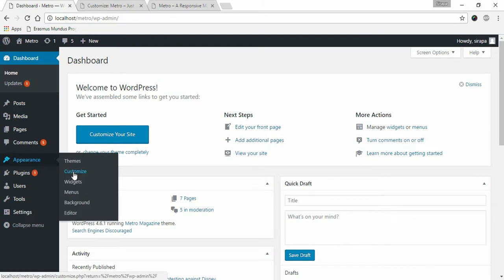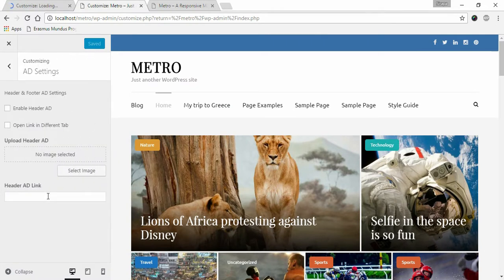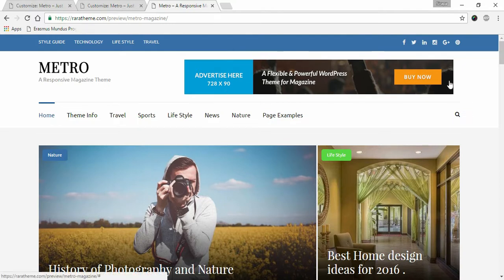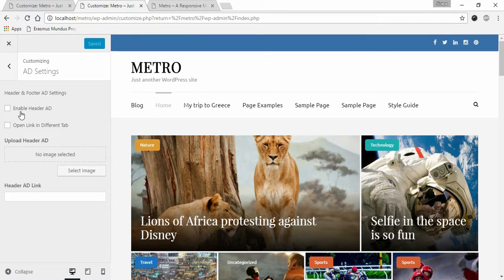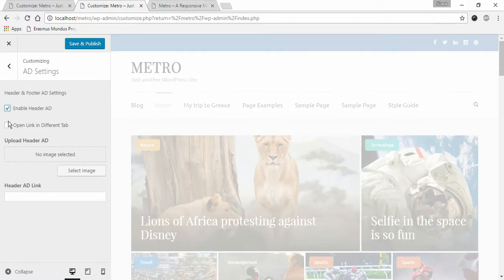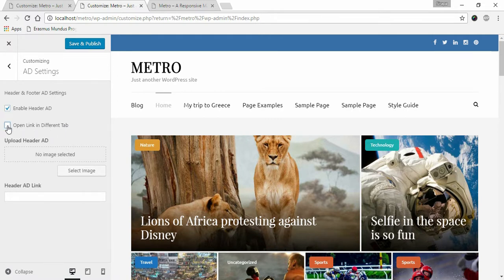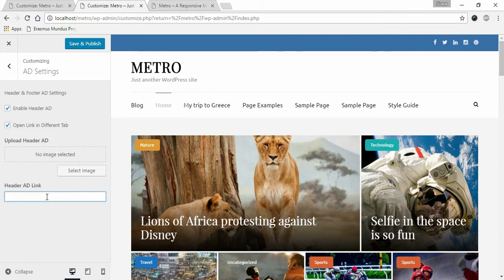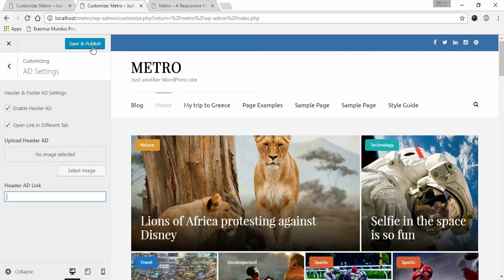Step 7: Advertisement (AD) Settings | Metro Magazine WordPress Theme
This video walks you through Advertisement Settings of Metro Magazine WordPress theme developed by Rara Theme